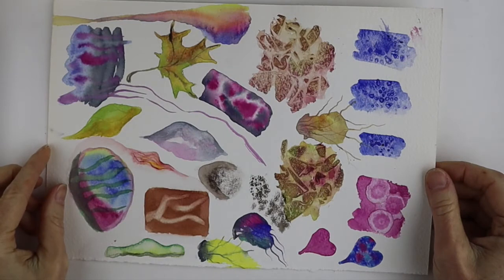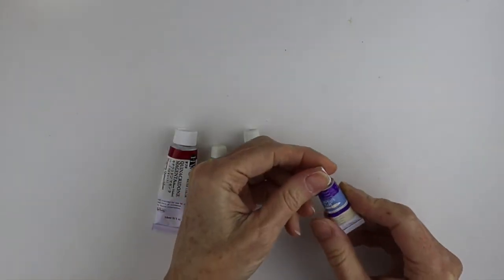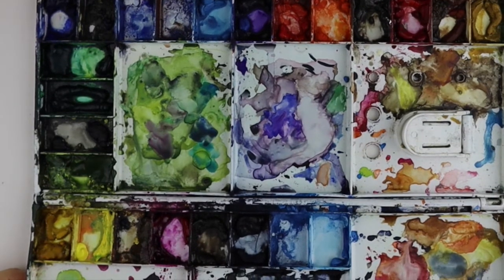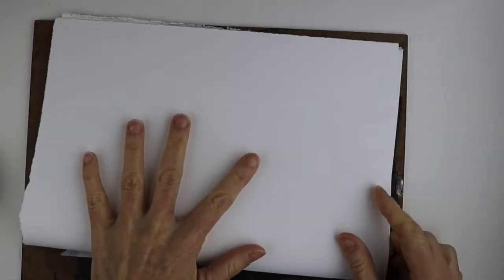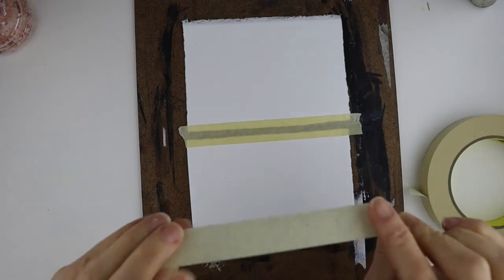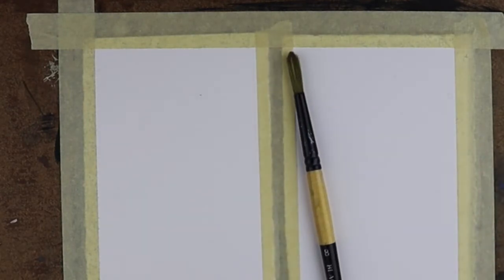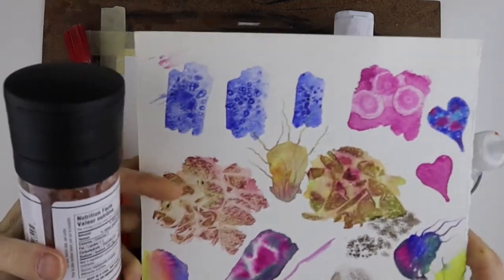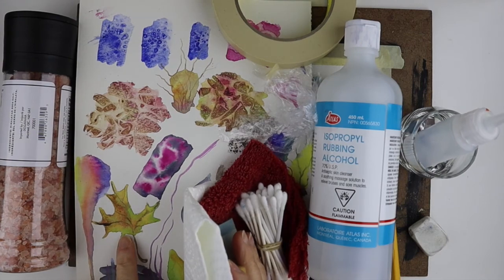Watercolor Supplies for Beginners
Watercolor Supplies for Beginners. Check out the livestream replay demo of watercolor techniques for beginners

Supplies
140 lb watercolour paper (or watercolour paper of your choice)
masonite or wood board to mount paper (can use the back of a tray)
masking tape
watercolour paints
brushes
rubbing alcohol
course salt
plastic Saran wrap
q-tips and small sponges
paper towel or cloth

Preferred paint colours (use what you have or choose your favourite of these. Make sure to have at least one each of yellow, red, blue. I do not use black or white for watercolor)
Manganese Blue
Cerulean Blue
Azure Blue
Cobalt Blue
Ultramarine Light and/or Deep
Paynes Grey (I use this a lot)
Burnt Umber
Burnt Sienna
Permanent Lemon Yellow
Cadmium Yellow
Orange
Cadmium Red Light and/or Deep
Permanent Alizarin Crimson
Windsor Violet (Dioxazine)
Hookers Green Dark